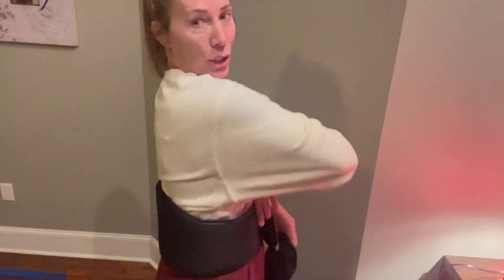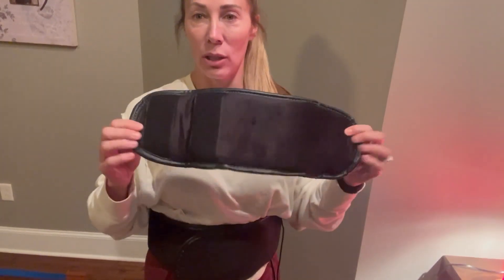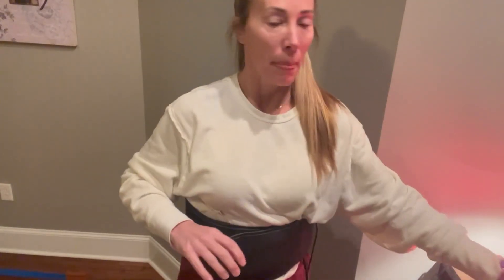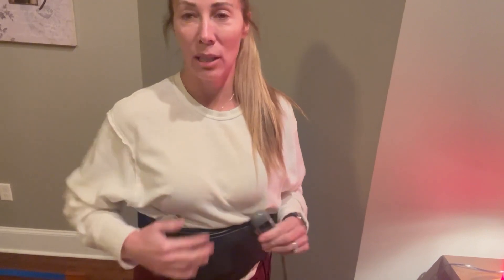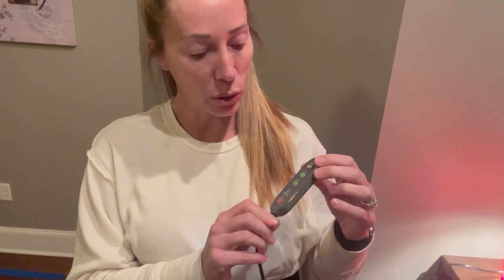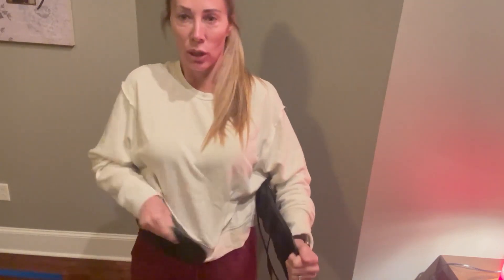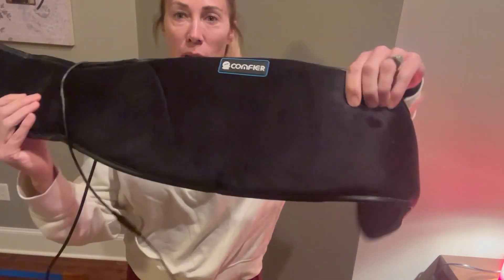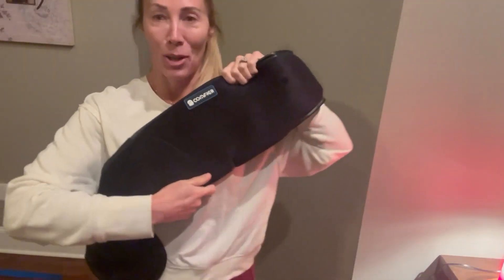COMFIER Heizkissen gegen Rückenschmerzen, Wärme Bauchwickelgürtel mit Vibrationsmassage